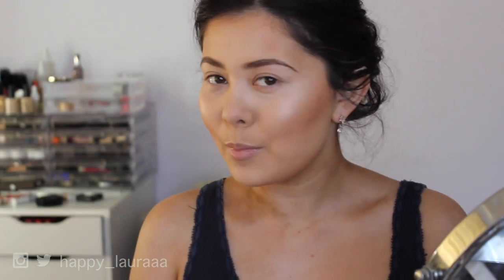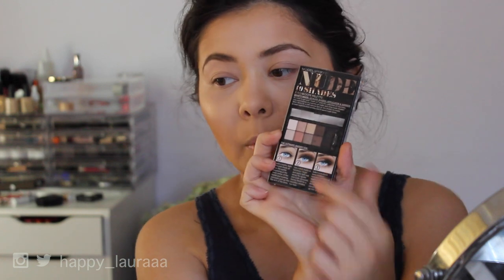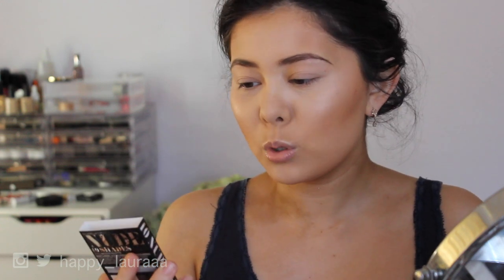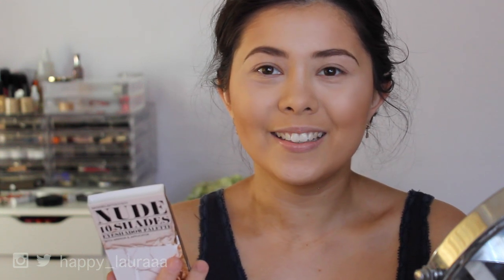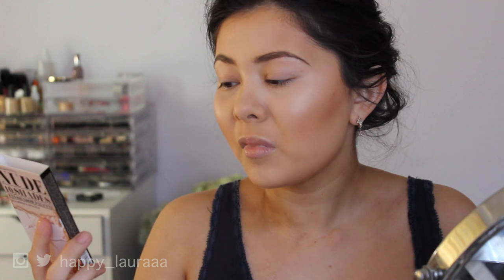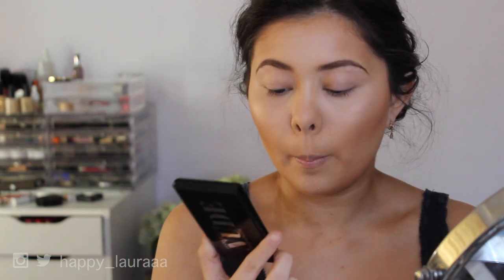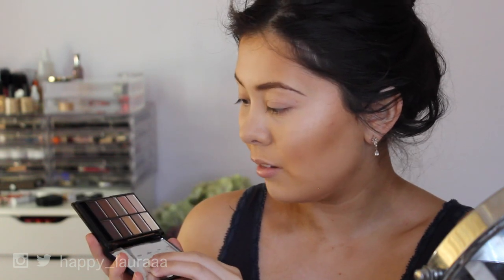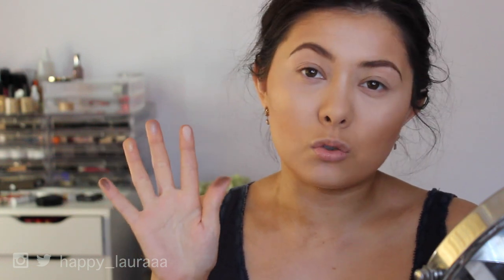MODELS PREFER Nude Eyeshadow Palette First Impression + Review + Tutorial ♡ Happy Laura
Want a cheap/affordable eyeshadow palette from the drugstore? I think I have just the one for you 😍

I picked up this MODELS PREFER Nude Eyeshadow Palette from Priceline for under $15 !!!